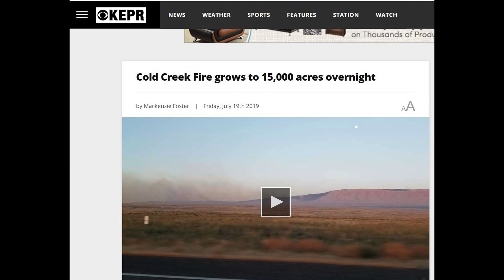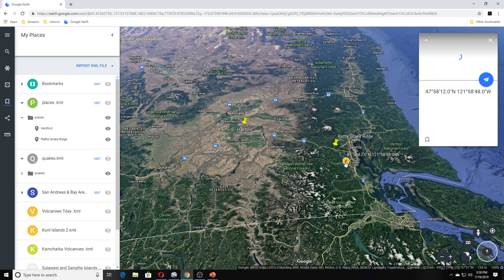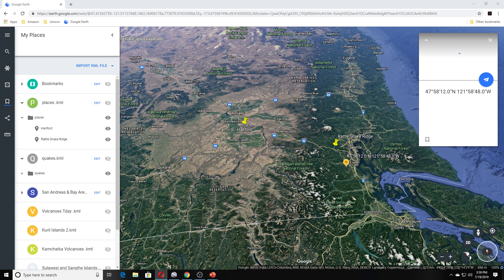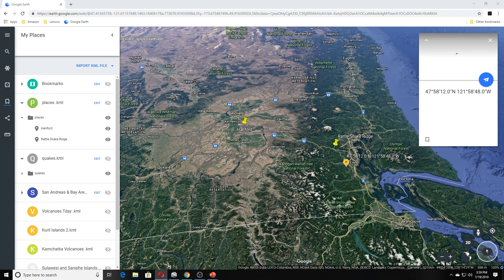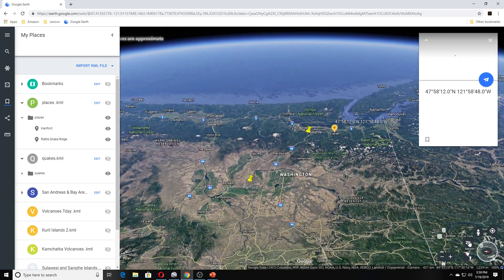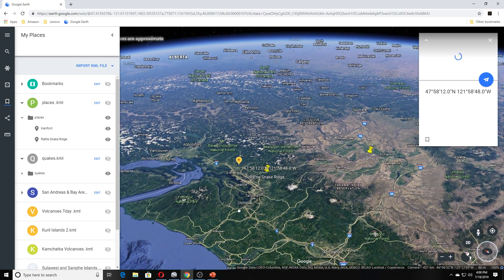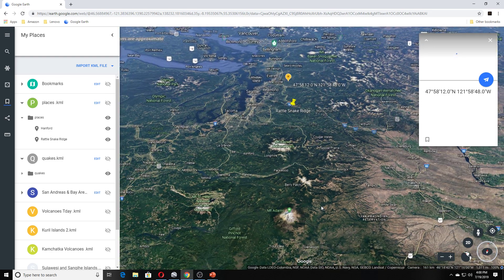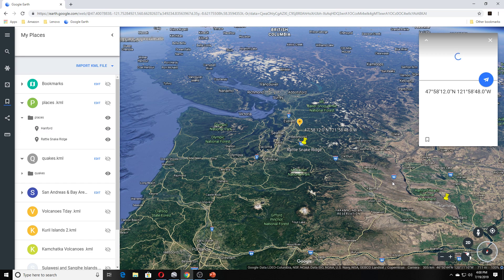Cold Creek- Hanford /Rattlesnake Ridge Washington Fire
17 U.S. Code Section 107: Fair Use Notwithstanding the provisions of sections 106 & 106A, the fair use of a copyrighted work, including such use by reproduction in copies or phono records or by any other means specified by that section, for purposes such as criticism, comment, news reporting, teaching, scholarship, or research, is not an infringement of copyright